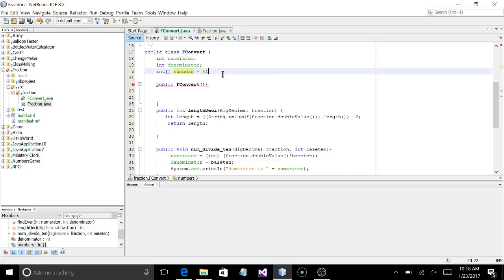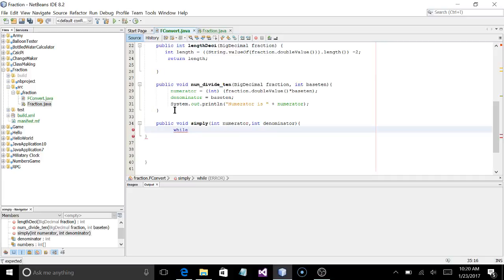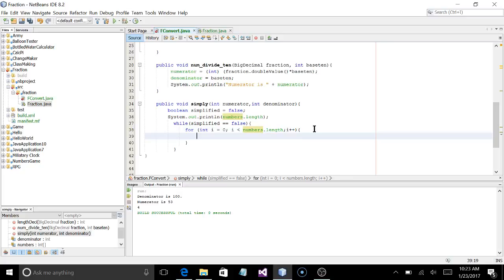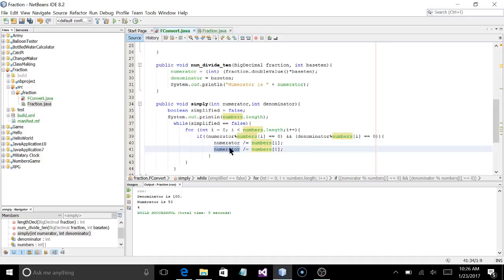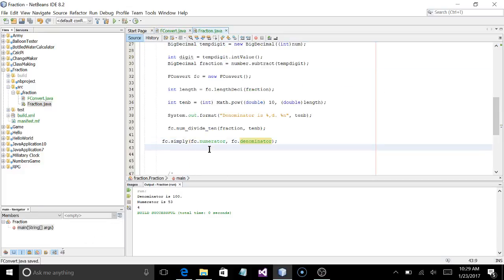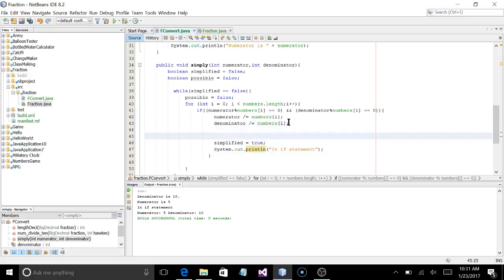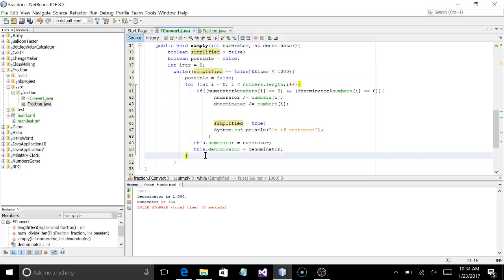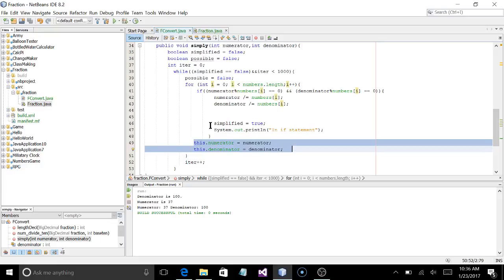Fractions part 3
Today we see finished the fractions project. Please comment on anything about this project if you have any questions and I will try to answer them as soon as possible. Hope to see you in the next project/tutorial.